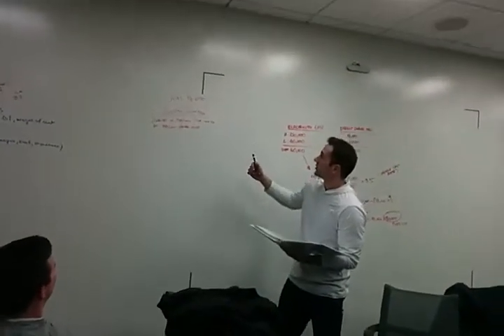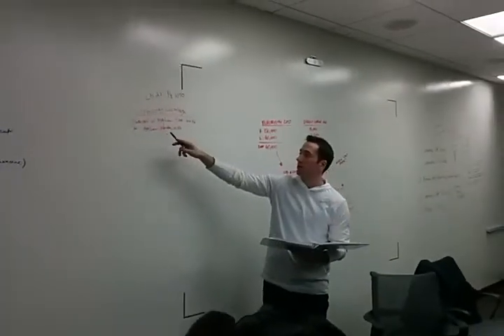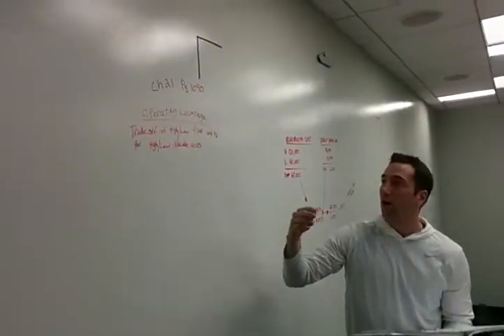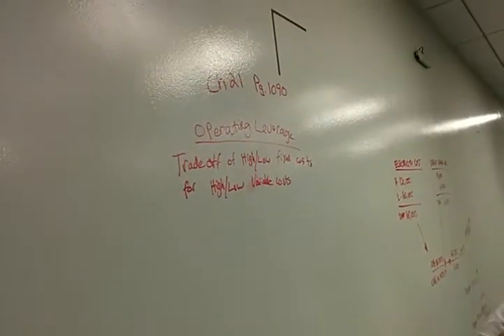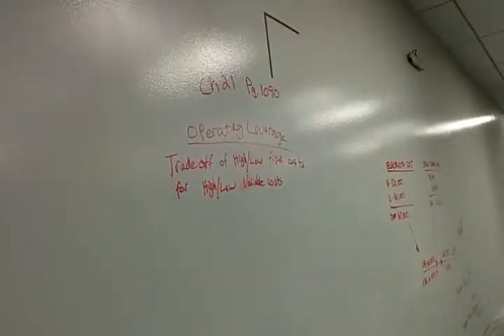Operating Leverage Review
For the BYU eMBA, Managerial Accounting class, we're reviewing operating leverage.